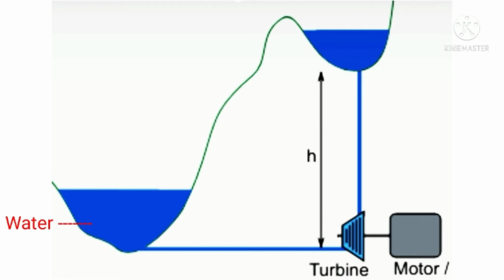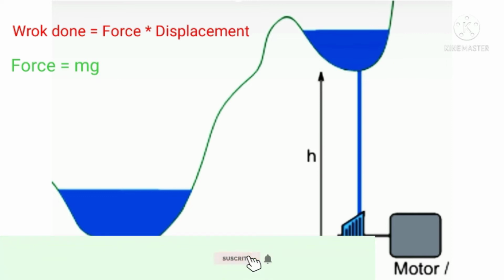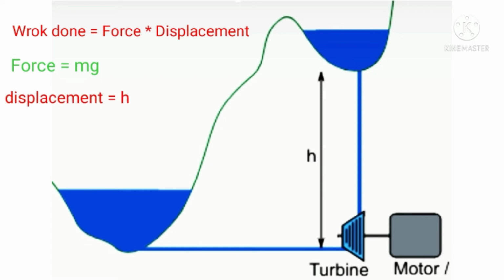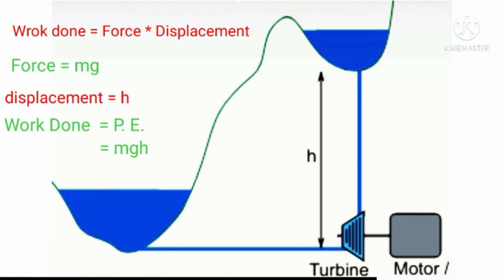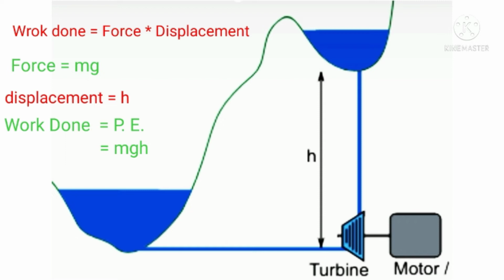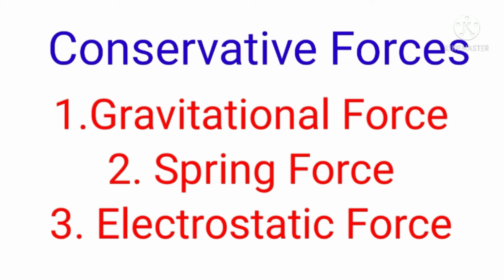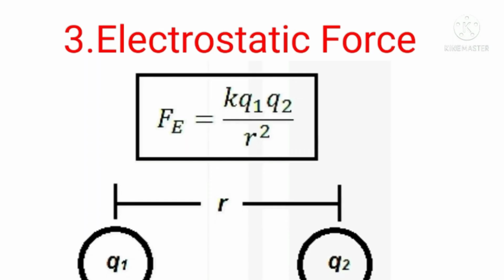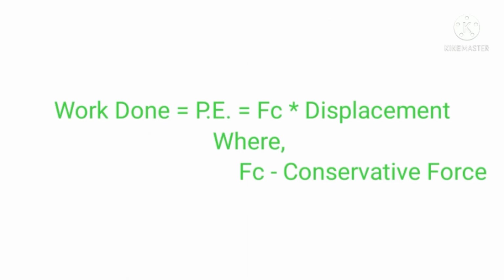Consecutive Forces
By Vijay Wane sir